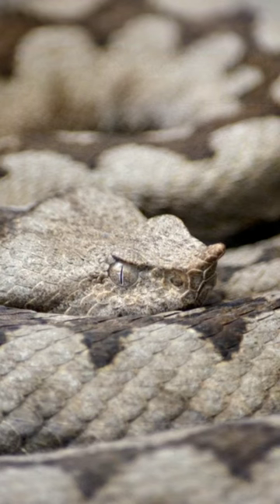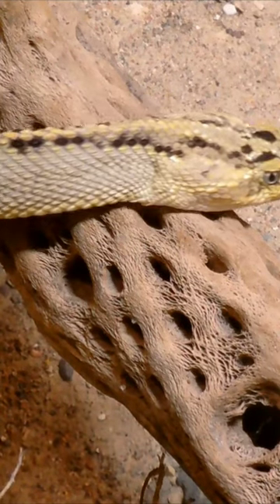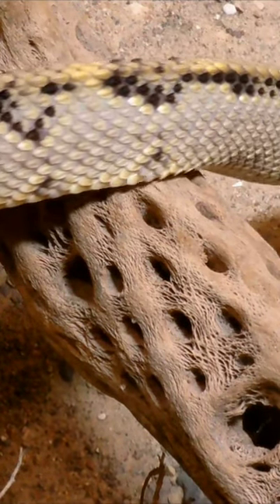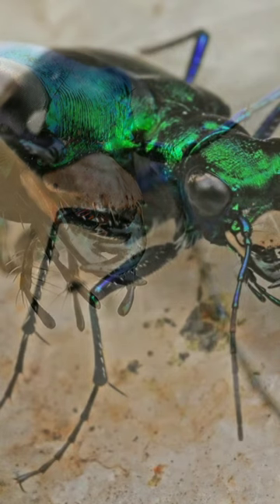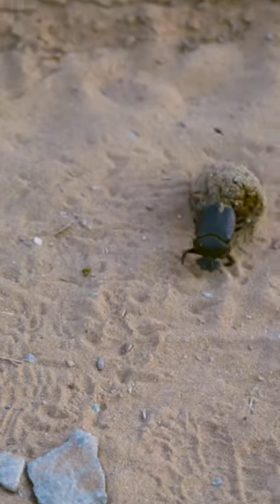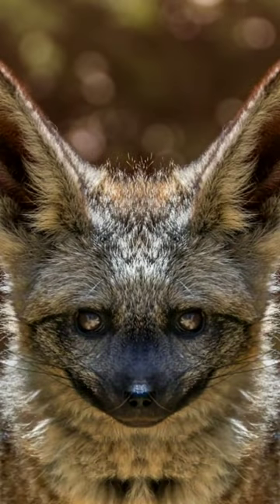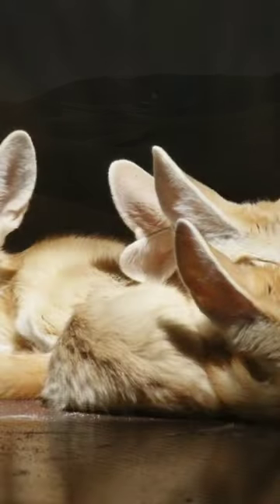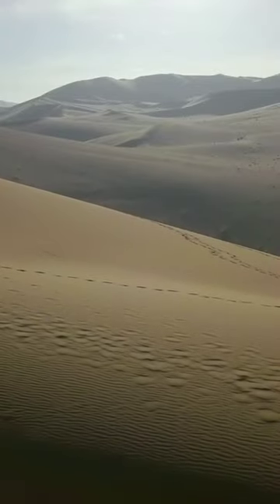[SAHARA] Discover the Fascinating Desert Creatures of the Sahara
Discover the Fascinating Desert Creatures of the Sahara

The Sahara desert is home to a variety of unique and fascinating creatures, including the Horned Viper, Tiger Beetle, and Fennec Fox. The Horned Viper is a venomous snake that is well-adapted to the harsh desert environment. They are able to blend into their surroundings and easily hunt their prey. Their venomous bite helps to keep the balance in the desert ecosystem by preventing overpopulation of other species.

The Tiger Beetle is a small but important insect that plays a crucial role in maintaining the quality of the desert soil. They are known for their ability to roll balls of dung to their nests, where they use them as food and for reproduction. This process helps to decompose organic matter, which in turn helps to enrich the soil.

The Fennec Fox is a small fox species that is also well-adapted to the desert environment. They are able to survive without water for long periods of time and have large ears that help to dissipate body heat and detect prey. Their ability to adapt to a variety of different habitats and survive in harsh conditions makes them an important part of the desert ecosystem.

Overall, these unique and fascinating creatures demonstrate the diversity and adaptability of life in the Sahara desert. They play important roles in maintaining the delicate balance of the desert ecosystem and provide valuable insights into the wonders of nature.

In addition to the Horned Viper, Tiger Beetle, and Fennec Fox, the Sahara desert is home to a wide variety of other fascinating creatures, many of which have developed unique adaptations to survive in this harsh and unforgiving environment.

One example is the Saharan Silver Ant, which has developed long legs that allow it to move quickly across the scorching hot sand without burning its feet. These ants are also covered in tiny, reflective hairs that help to reflect sunlight, keeping them cool even in the hottest temperatures.

Another interesting creature found in the Sahara is the Dromedary Camel, also known as the Arabian Camel. These camels have adapted to the desert in a number of ways, including the ability to go without water for extended periods of time and the ability to withstand extreme temperatures. They also have specially designed nostrils that help to keep sand and dust out while they breathe.

The Sahara is also home to a number of bird species, including the Desert Sparrow and the Desert Eagle Owl. These birds have developed specialized adaptations to help them survive in the harsh desert environment, such as the ability to go without water for extended periods of time and the ability to locate prey in the vast, barren landscape.

Overall, the Sahara is a fascinating and diverse ecosystem that is home to a wide variety of unique and interesting creatures. These animals have developed amazing adaptations that allow them to thrive in this extreme environment, providing valuable insights into the wonders of the natural world.